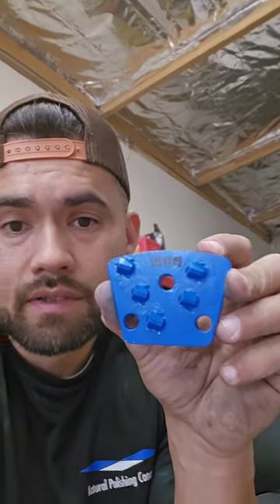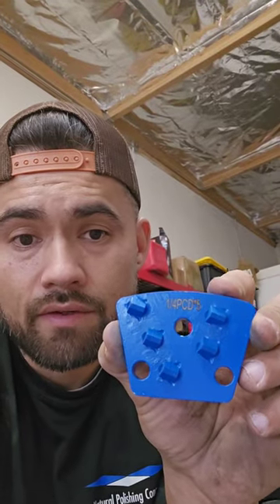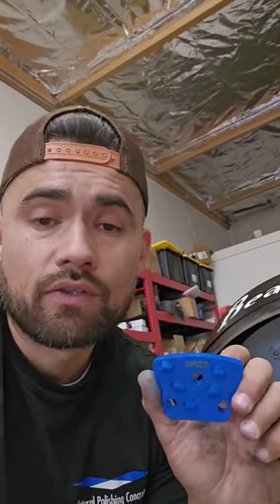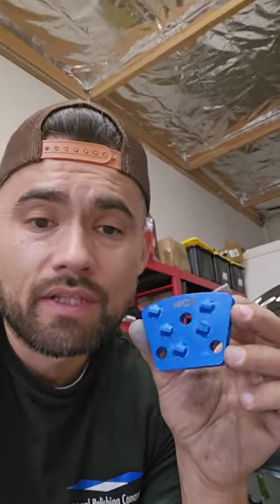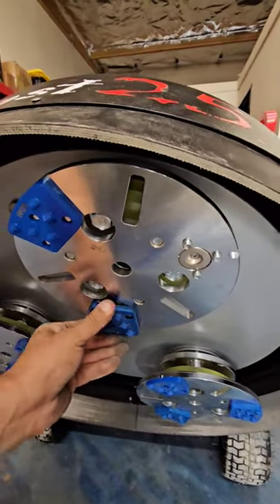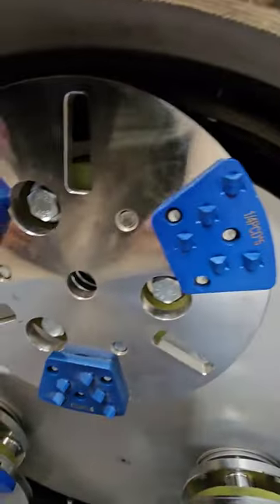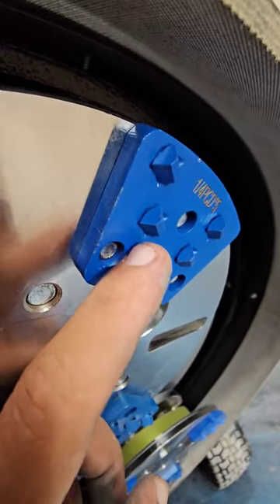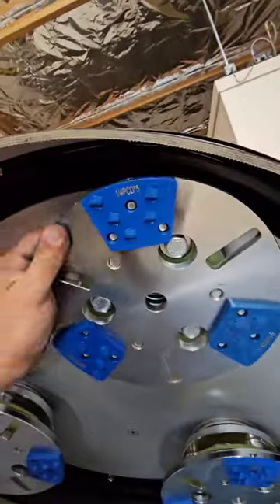Thinset PCDS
FLOOR GRINDERS FOR SALE 👇👇
📸NATURALPOLISHINGCONCRETE